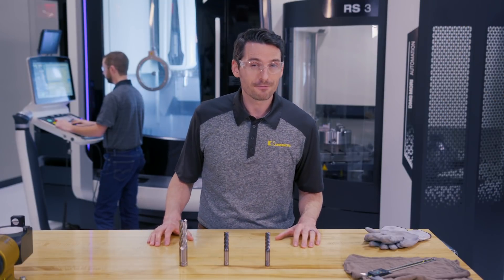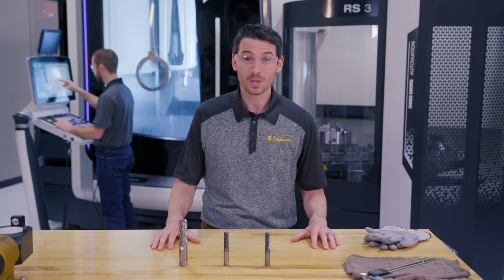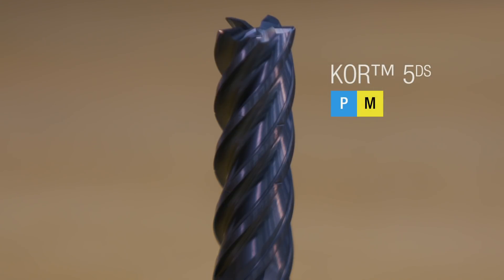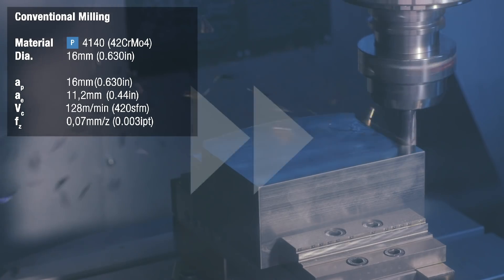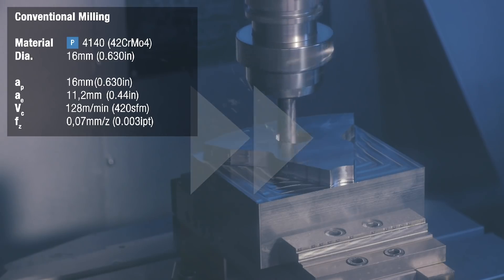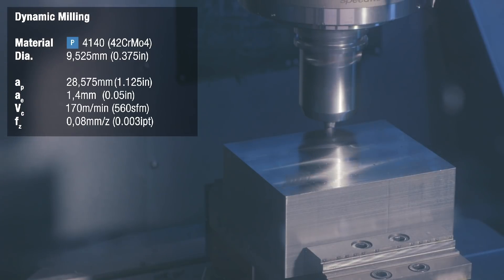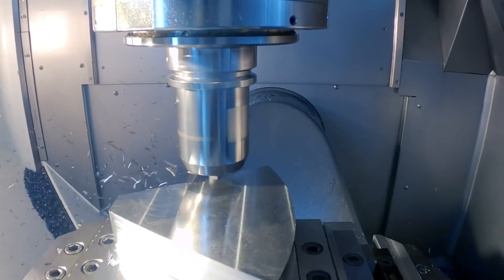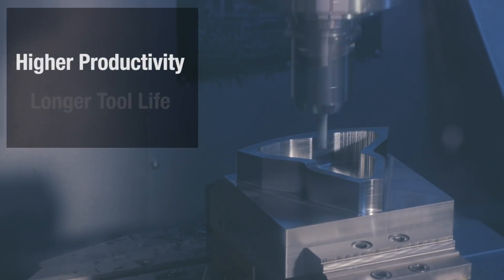KOR™ Series End Mills - Dynamic Milling vs. Conventional Milling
Designed for dynamic milling with low radial engagement and full length of cut.

Maximizes capabilities of 5-axis machines, using CAM tool path generation software.

KOR™5DA
Dynamic rougher for aluminum.
With chip splitters for near-perfect chip management. Safe-LockTM shanks available for pullout protection.
With and without internal coolant.

KOR™5DS
Dynamic rougher for steel and stainless steel.
With chip deformers for near-perfect chip management at high surface quality. Safe-LockTM and Weldon® shanks for pullout protection.
3 x D and 5 x D with plain and Weldon shanks.

KOR™6DT
Dynamic rougher for titanium.
With chip splitters for optimized chip management.
3 x D and 5 x D with plain and Weldon shanks.